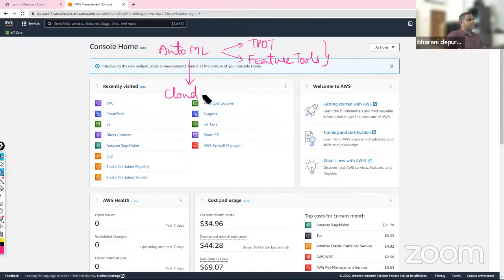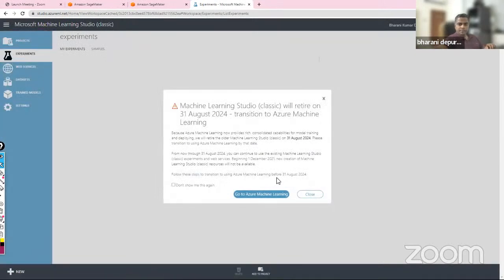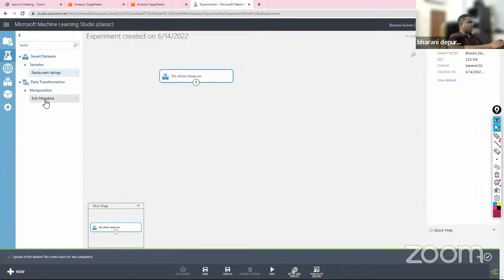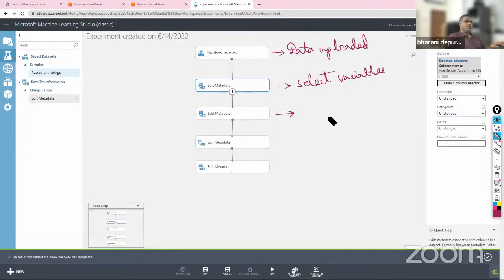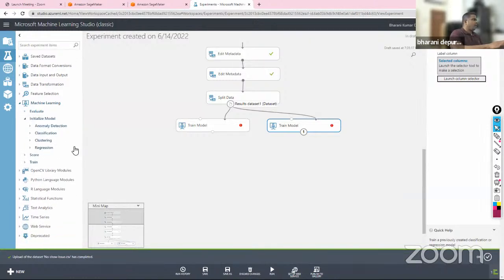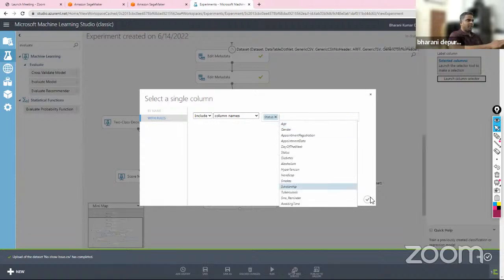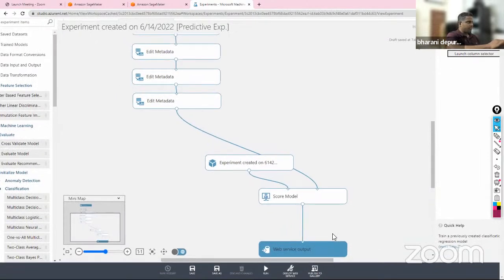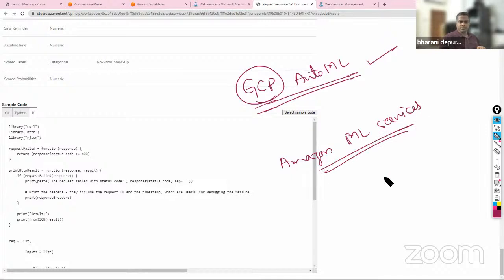Machine Learning on Cloud | 16 Hours Course | Day 7 | SkillNext | 360DigiTMG